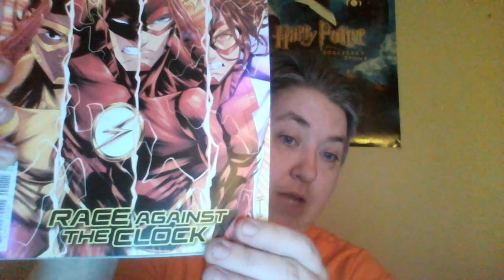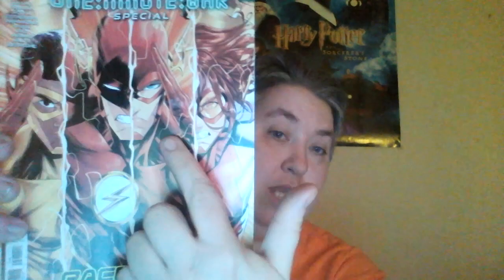(521) Comic Book Cover of the Week (Week 6)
The comic book cover that won this week.